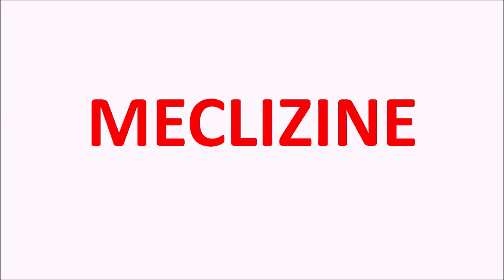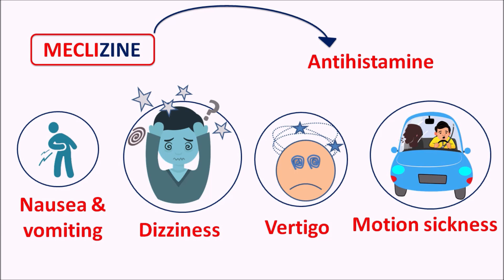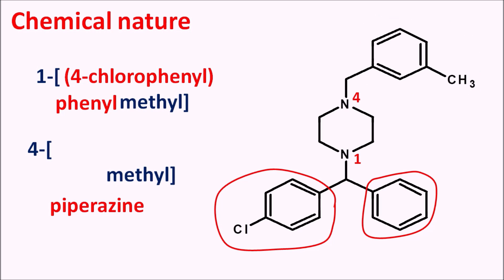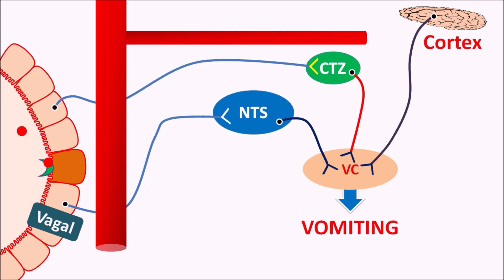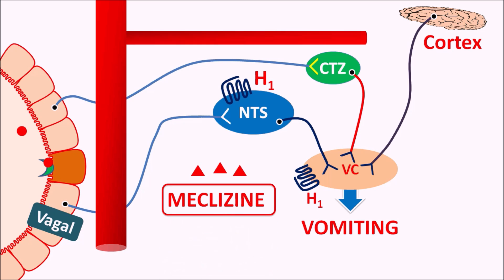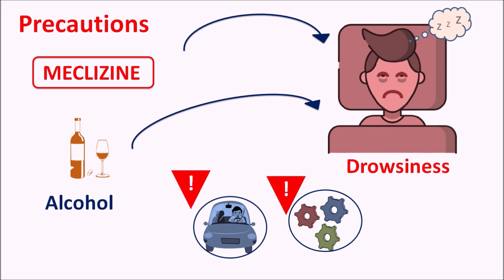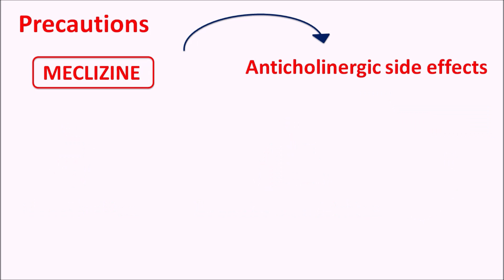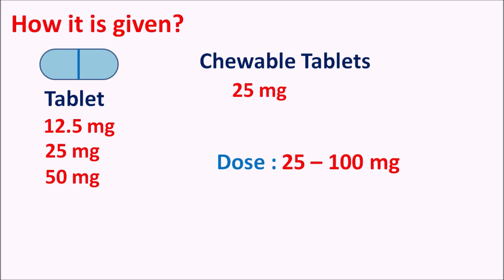Meclizine for vertigo and motion sickness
Meclizine is an antihistamine belongs to methyl piperazine category and this drug is indicated for vertigo, motion sickness, dizziness and other symptoms associated with vestibular dysfunction.